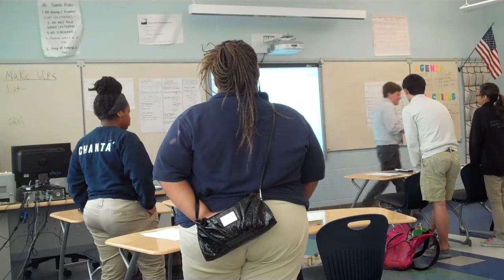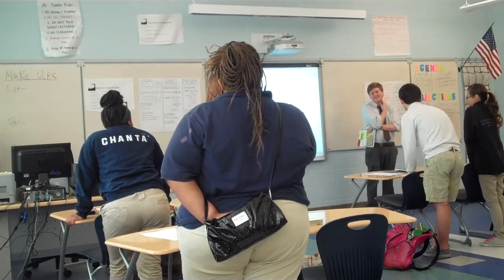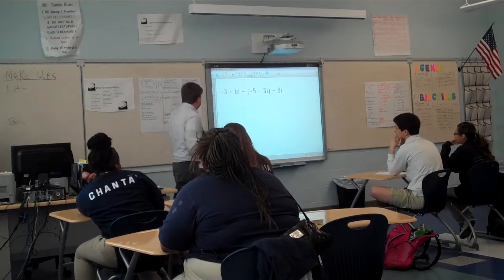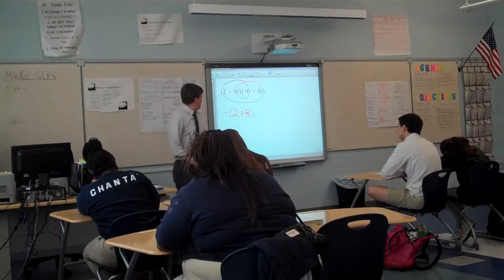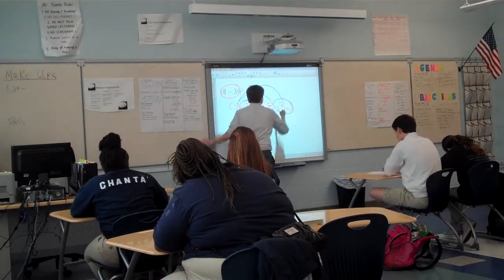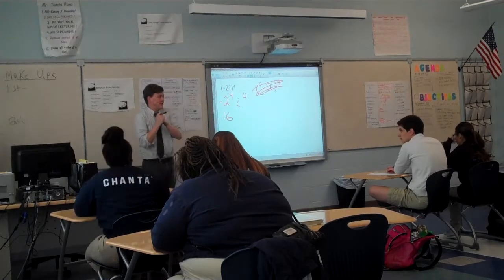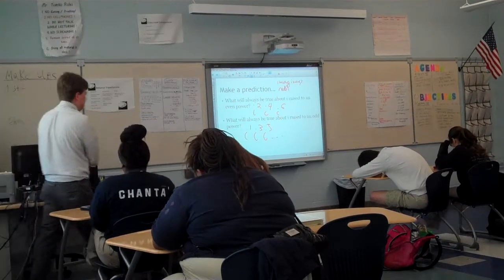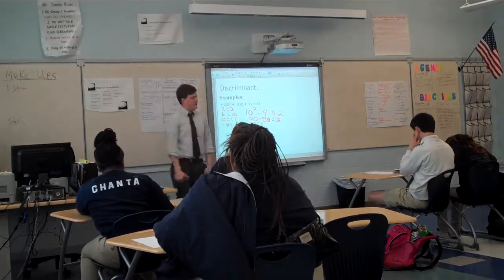teaching in plaq 001